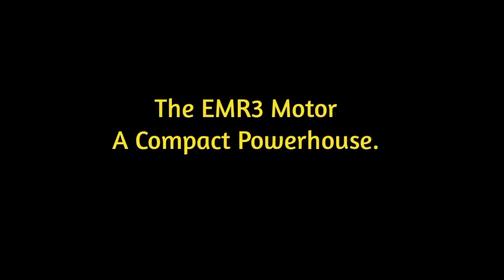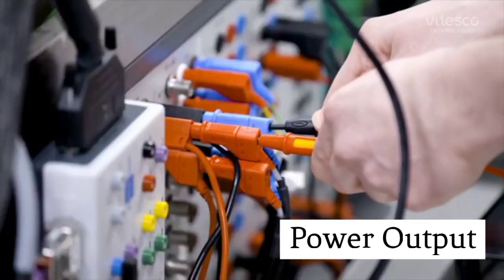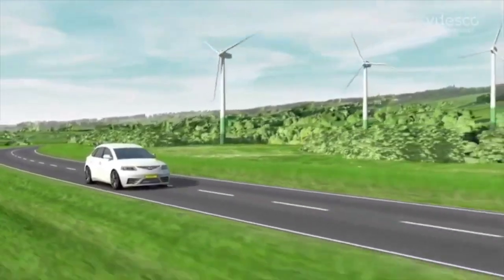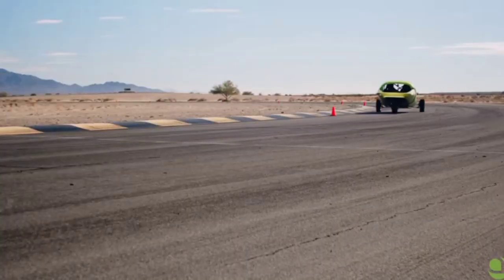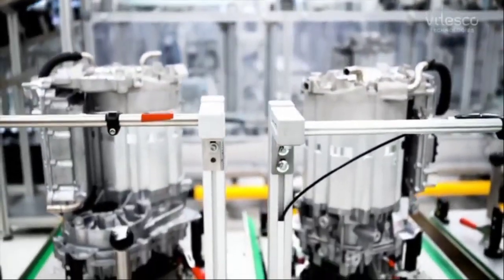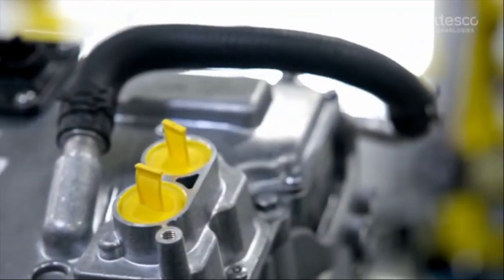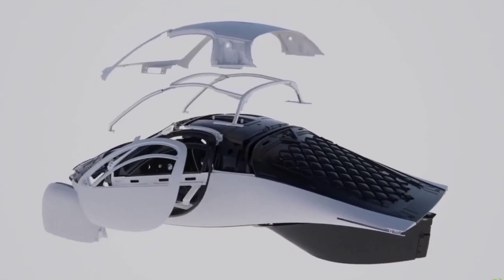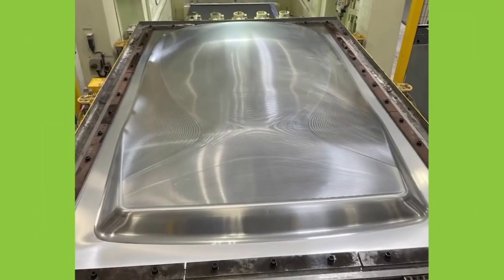Impressive! Aptera New Motor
Aptera has always been at the forefront of innovative automotive engineering, and their commitment to efficiency and sustainability is second to none. Recently, they’ve made a significant leap with the introduction of the EMR3 motor. This is not just an upgrade; it’s a pivotal development that enhances both performance and efficiency.

 The EMR3 Motor.  A Compact Powerhouse.

First off, let's talk about the EMR3 motor itself. Developed by Elaphe Propulsion Technologies, this motor is a compact powerhouse. It integrates the DC to AC inverter, the electric motor, and the gearbox, including the differential, into a single, cohesive unit. This high level of integration simplifies the drivetrain, reducing complexity and potential points of failure, which is a massive win for both manufacturing and maintenance.

 What are the Key Specifications?

So, what are the key features of the EMR3 motor? Here are some standout aspects.

  First. Power Output.
This motor delivers an impressive 150 kilowatt of power and 300 Newton meters of torque. This ensures robust performance while maintaining the high efficiency that Aptera vehicles are known for.

Next. Cooling System.
The EMR3 motor features a liquid cooling system with one coolant input and one output. This design helps maintain optimal performance under various driving conditions, a critical factor for reliability and efficiency.